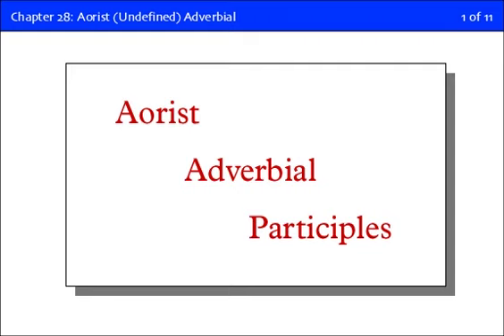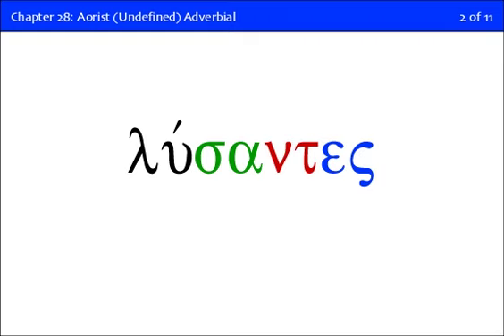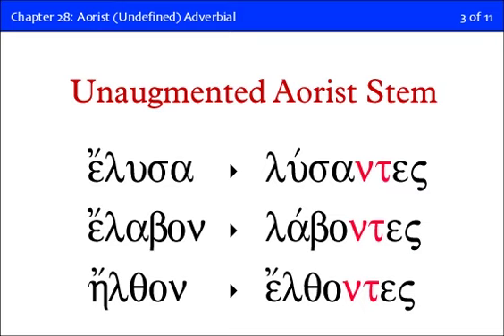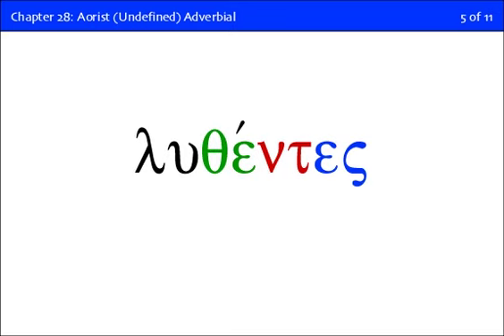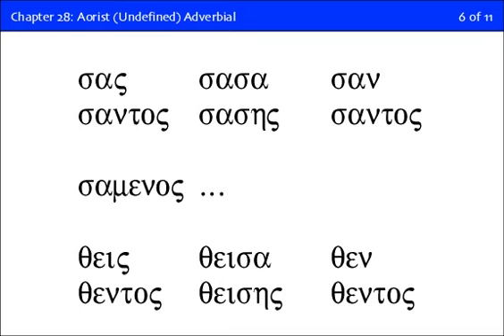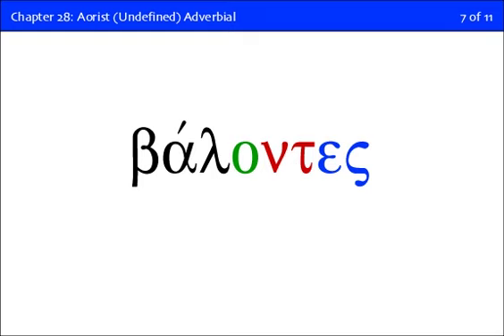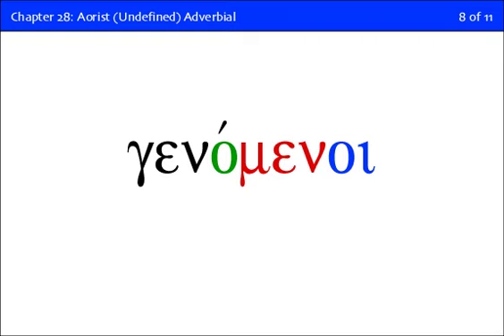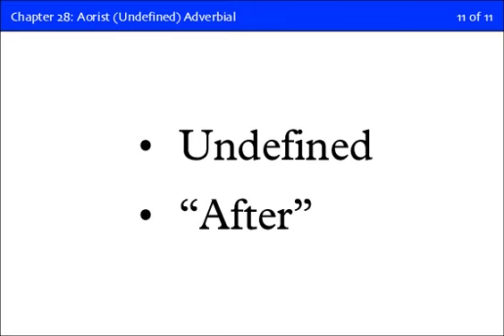Basics of Biblical Greek. Chapter Overview for Chapter 28.